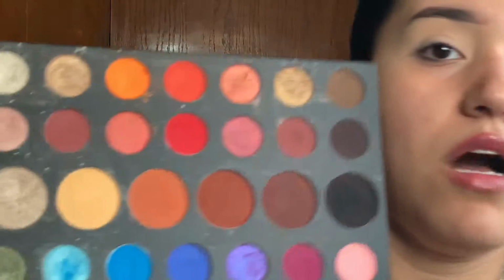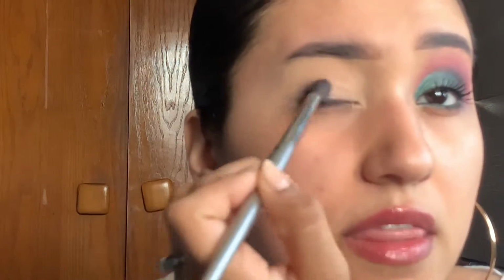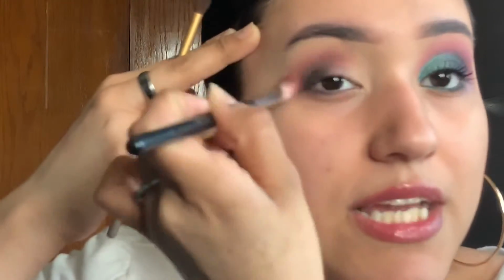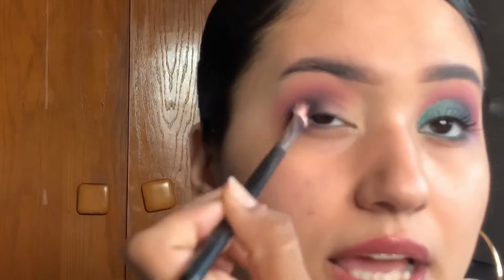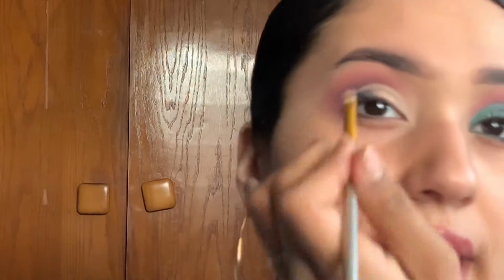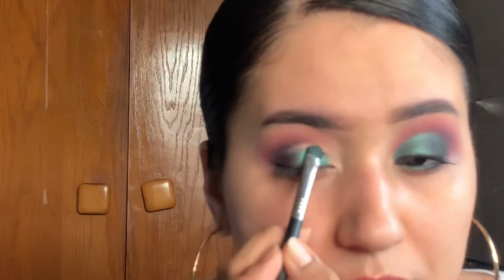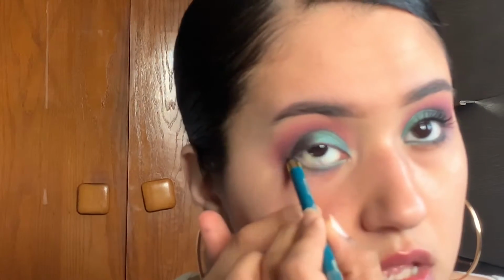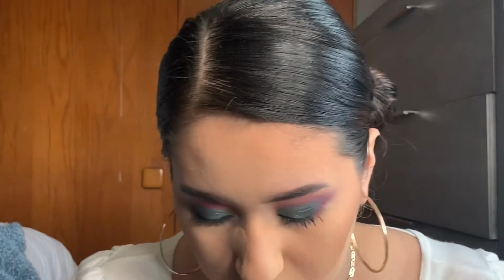COLORFUL EYESHADOW MAKEUP LOOK